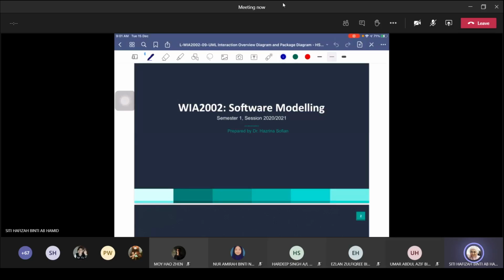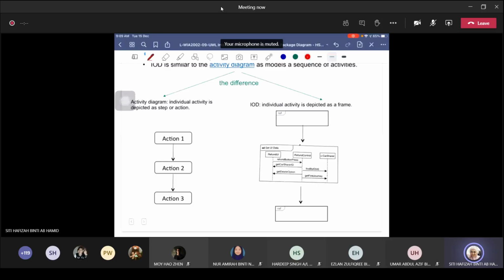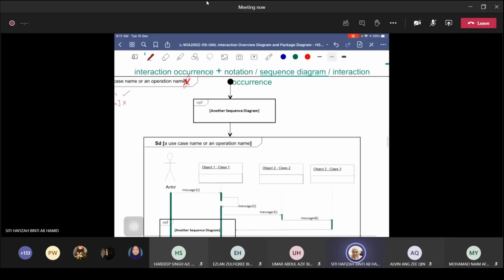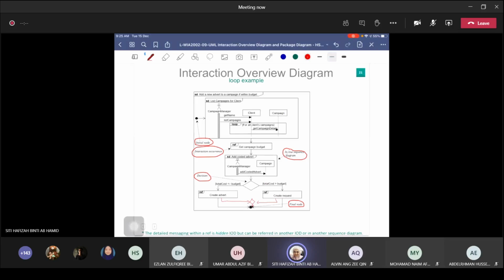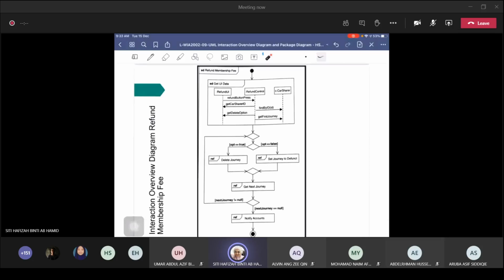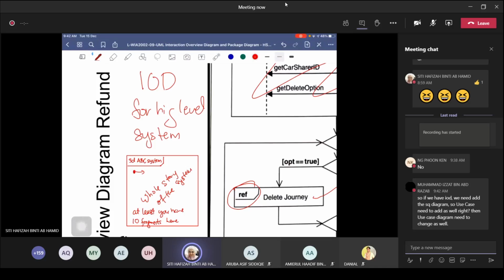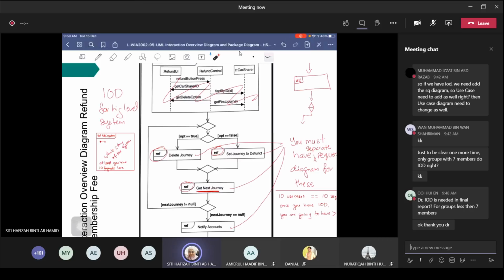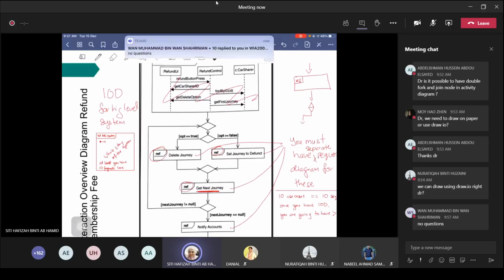Software Modelling-Lecture 09(Interaction Overview Diagram)